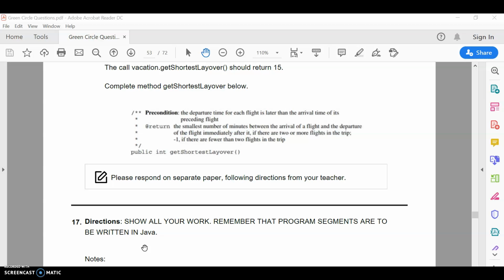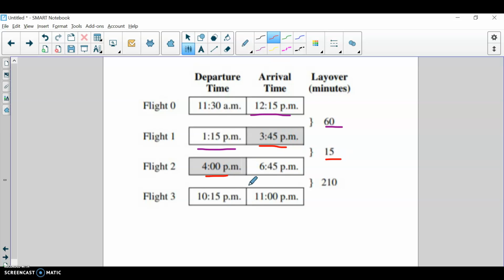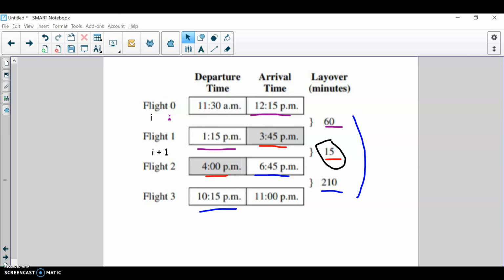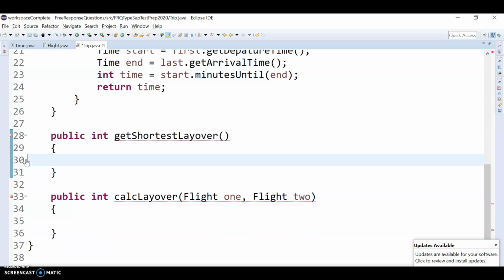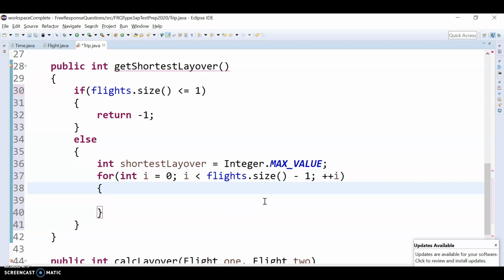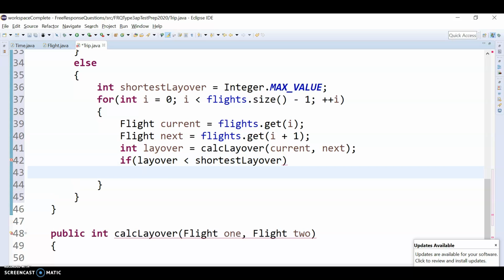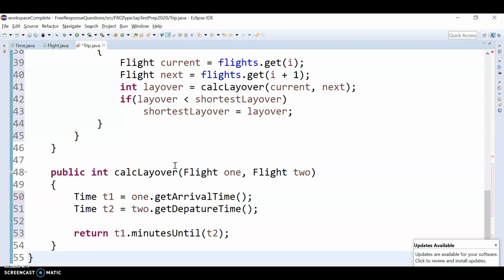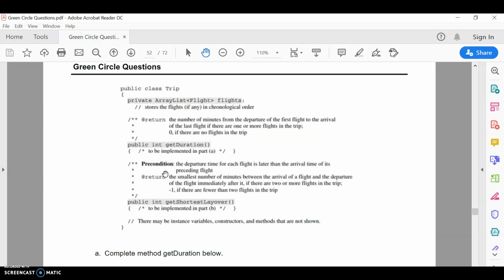Trip - Flight AP Computer Science FR question part b